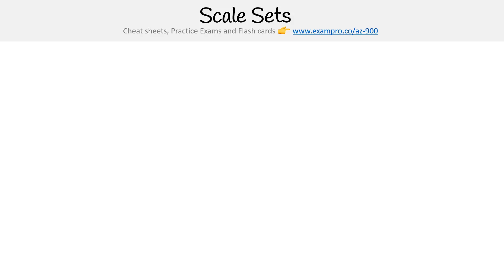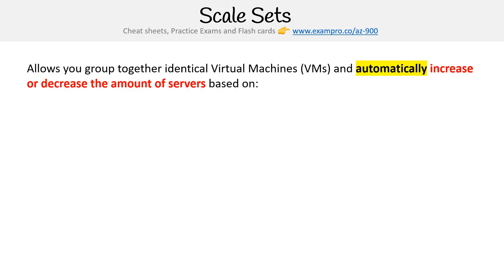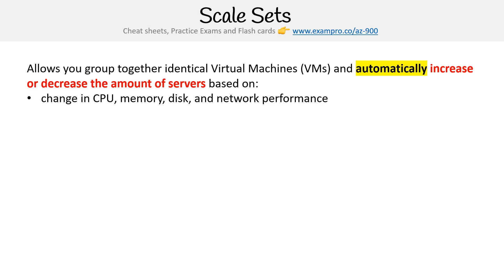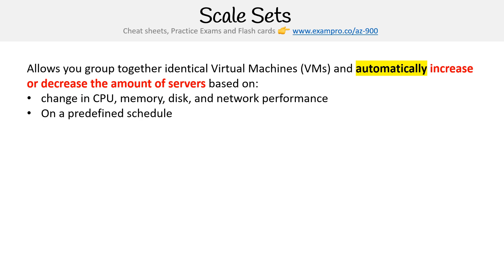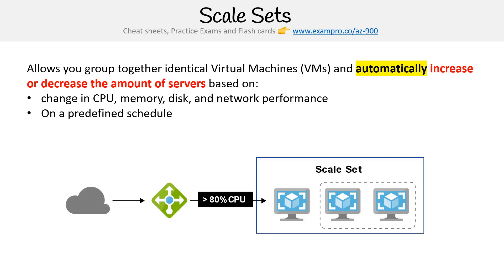Technology Overview - Scale Sets